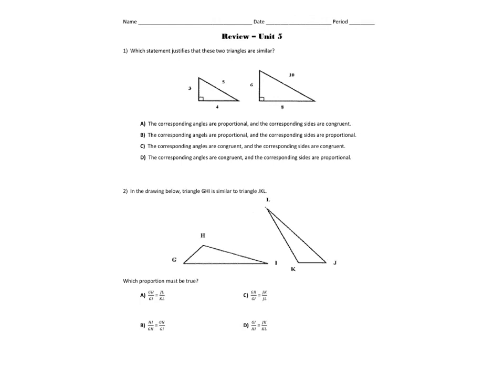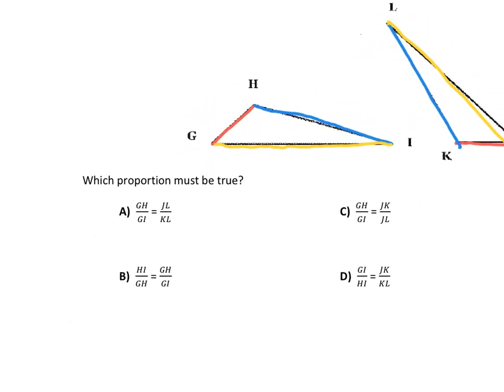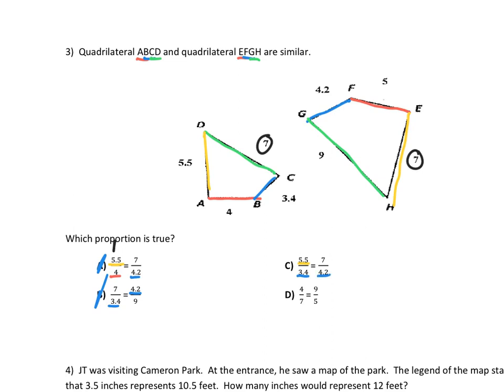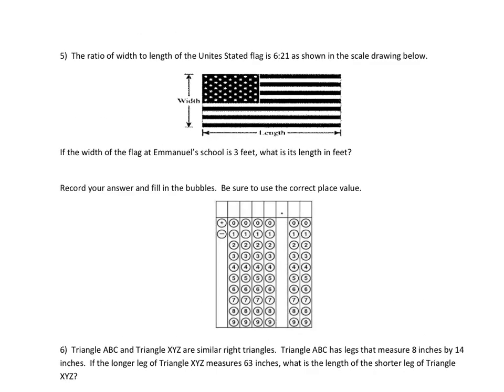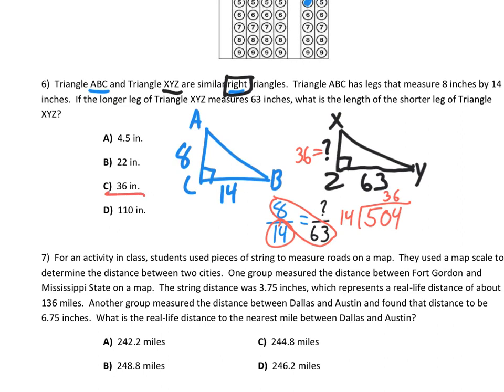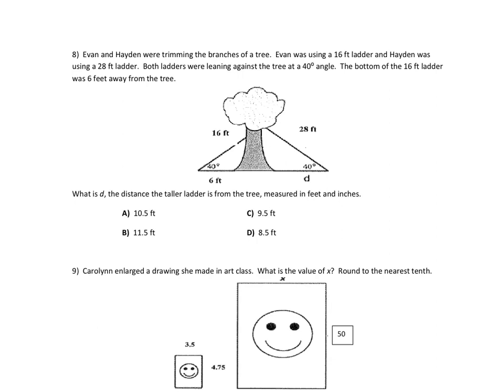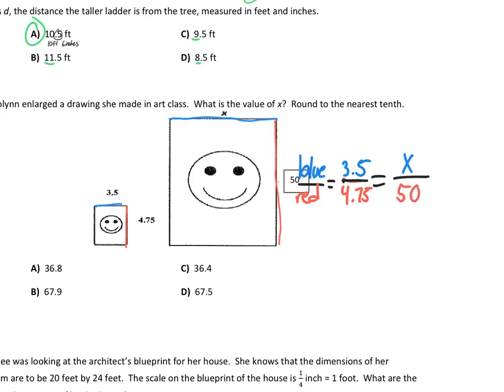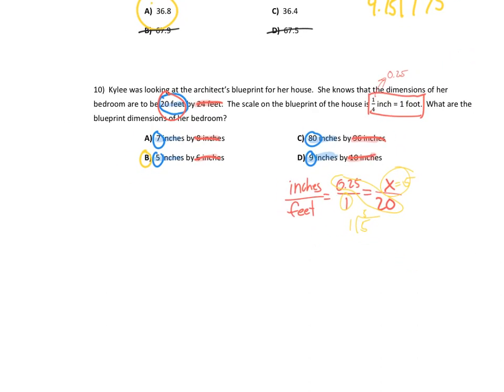7th Grade Unit 5 Test Review